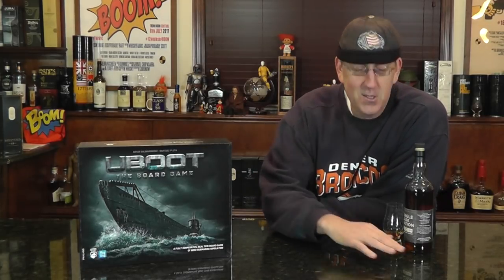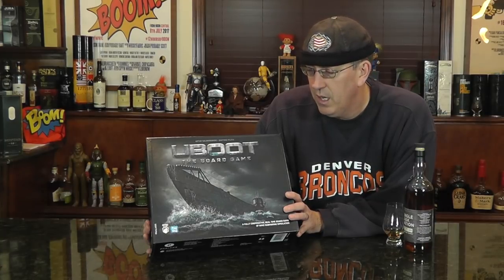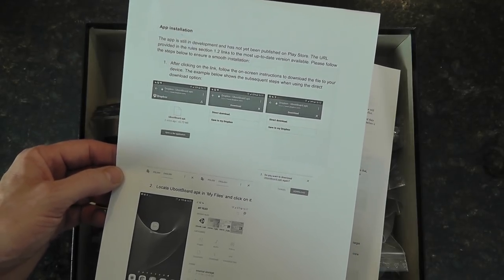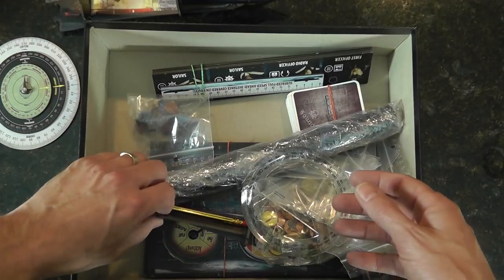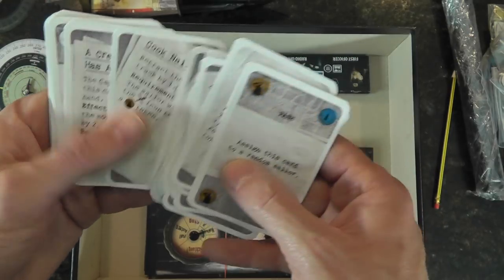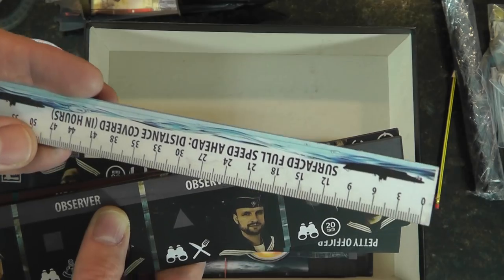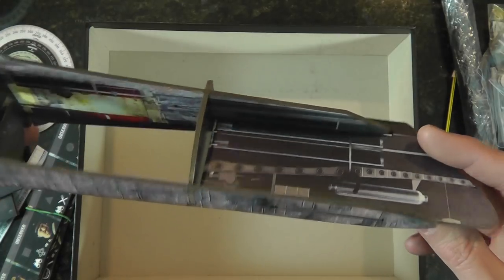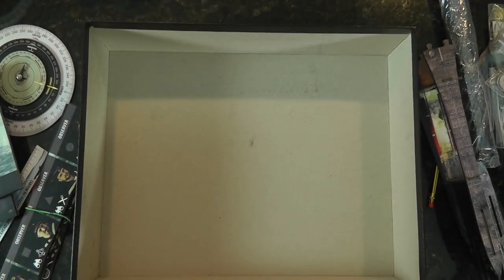UN-BOXING 'UBOOT: The Board Game' CO-OP with The Chief Bonding With Board Games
UBOOT: The Board Game is a fully cooperative, real-time tabletop game of WW2 submarine warfare. It allows 1 to 4 players to assume the roles of the Captain, the First Officer, the Navigator, and the Chief Engineer on board of a type VIIC U-boat. The game is enhanced by a companion app, allowing for an unprecedented level of realism, as well as a challenging enemy A.I. which will push your skills to the limit. The action unfolds both on the strategic and the tactical scale, always demanding teamwork, efficient crew management, and quick situation assessment.

Each of the four roles entails unique responsibilities, encouraging the players to develop an efficient communication scheme and use genuine navy terminology. The Captain oversees the completion of mission objectives, supervises action point costs, and is responsible for the crew's morale. The First Officer operates the companion app, manages the flow of information, and takes care of the crew's health. The Navigator steers the submarine by setting its course and depth, but also updates all the essential information on the strategic, and the tactical map. Last, but not least, is the Chief Engineer, who is responsible for the engines, repairs, as well as other mechanical implements on board of the U-boat (such as the ballast tanks, weapon systems, etc.). At the same time, each of the four officers commands his own group of crew members by issuing orders within a worker placement system.

The idea behind the companion app is to deliver a real-time, realistic gameplay experience. To that end, the app features the most essential instruments of the u-boat (such as the periscope, the hydrophone, and the Enigma, among others). Rest assured, however, that the vast majority of gameplay traditionally takes place on the game board, with the instruments revealing otherwise hidden information, and the app requiring only certain data (such as the U-boat's course, speed, etc.) in order to generate an adequate A.I. response of the enemy force. It is also responsible for all the ambient sound effects, thus immersing the players even deeper into the claustrophobic interiors of the type VII C. But fear not! With open & play being a design priority, you will be launching torpedoes in no time, thanks to streamlined rules, video tutorials, and variable difficulty levels for each player.

From quick skirmishes, through full combat missions, to an all-out campaign, UBOOT: TBG will let you conduct submarine operations in all major naval theatres of the 2nd World War. Success of these missions hinges on the completion of various tasks delegated to the crew by the Oberkommando der Kriegsmarine (German Navy HQ), which include patrol duty, ambushing convoys, laying mines in enemy waters, and many more! Each mission will require the players to adopt various strategies and playstyles in order to successfully complete it, and the companion app will generate a detailed report at the end of each game session (evaluating player efforts, and possibly awarding decorations, promotions, etc.). That is, if the U-boat makes it back home...

The stage is set and the crew is awaiting your orders. Do you have what it takes to command the Kriegsmarine's finest? Hunt or be hunted, as you brave the stormy seas of the greatest conflict in history!